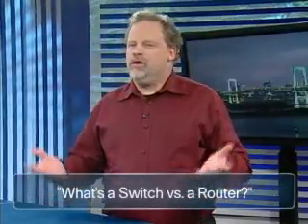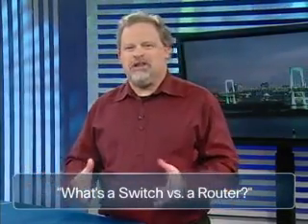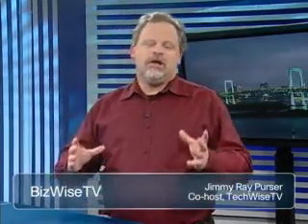Switch vs. Router - What are the differences?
Jimmy Ray Purser from TechWiseTV & Cisco explains what is a Switch and what is a Router